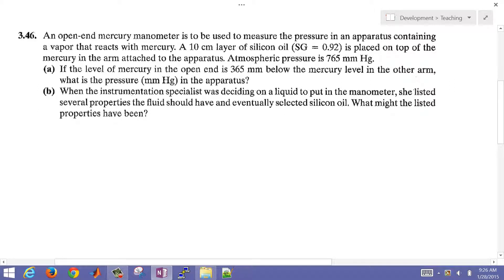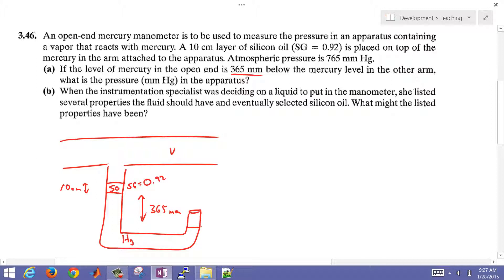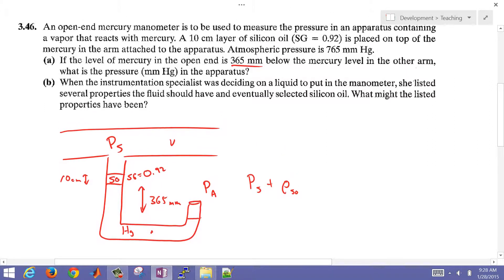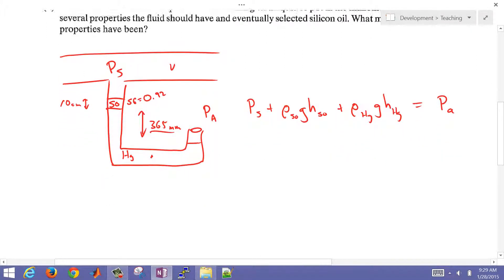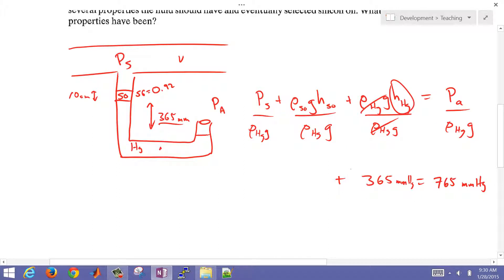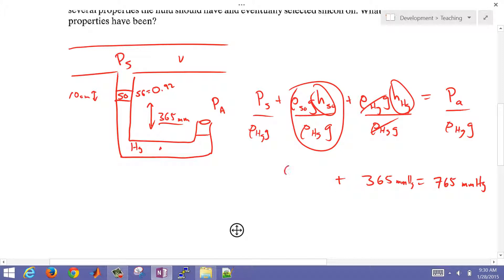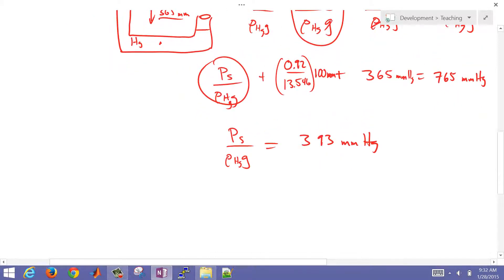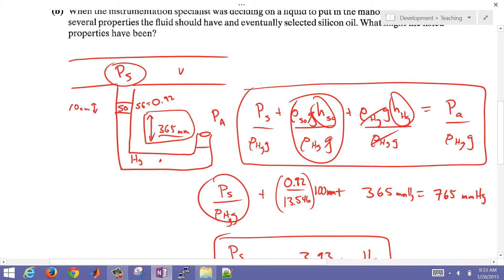Measure Pressure with a Manometer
A monometer is sensor to measure pressure. The difference in height of a fluid corresponds to the pressure difference. This example is with 2 fluids in the monomer.